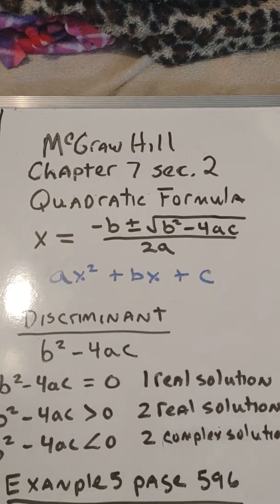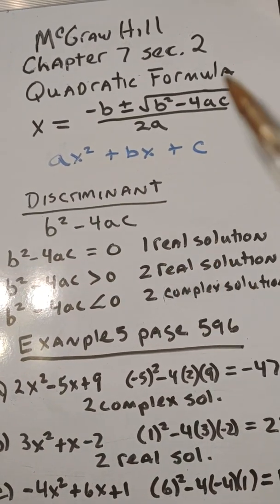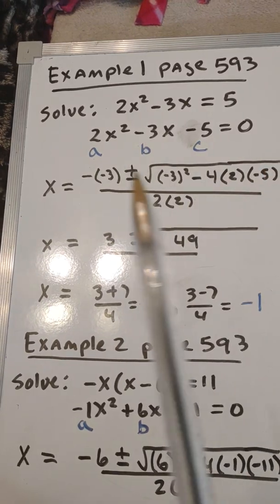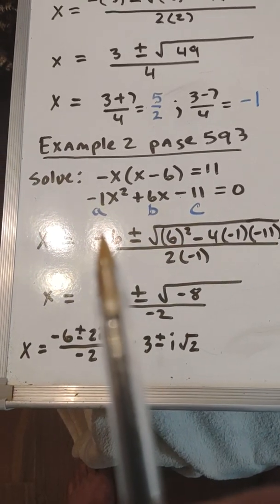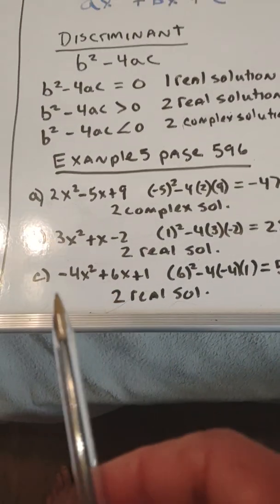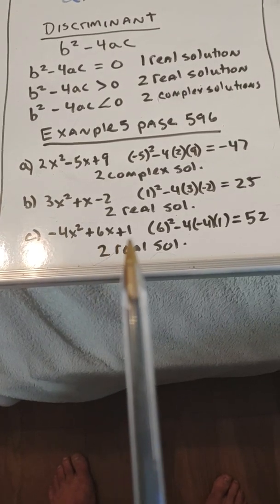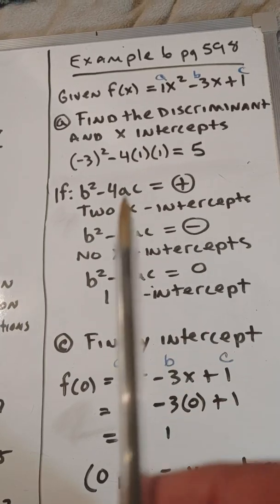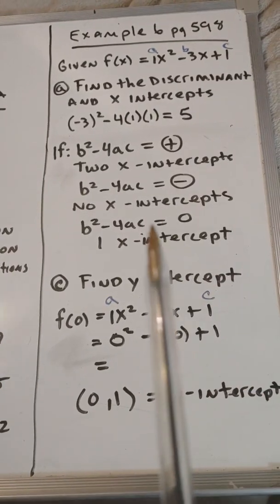McGraw-Hill Chapter 7 section 2